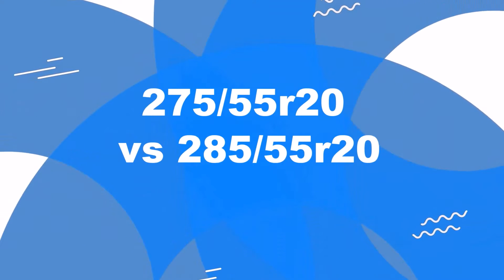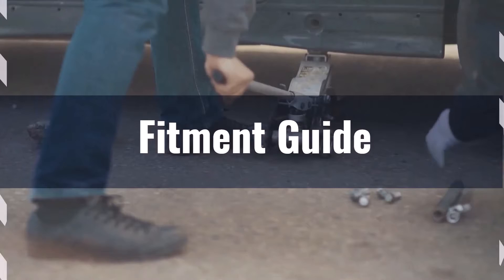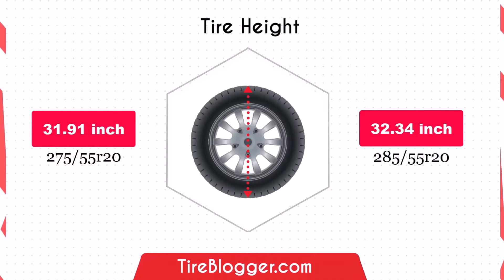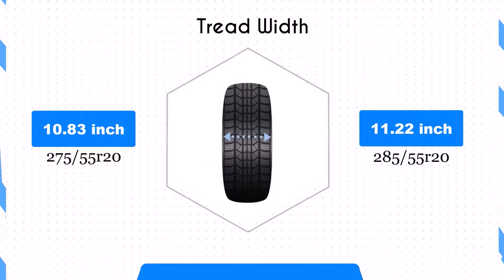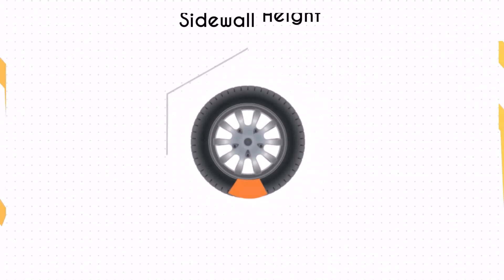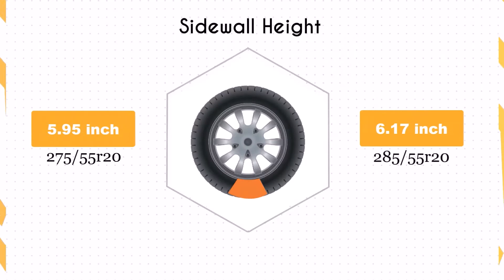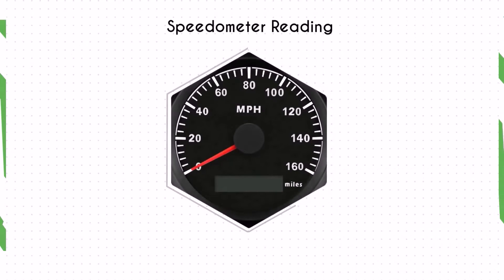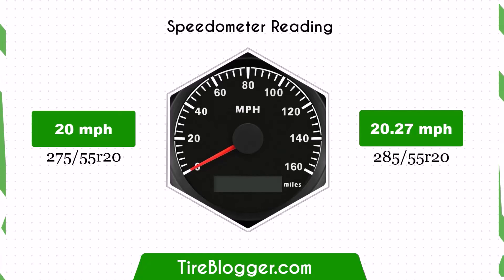Tire Size 275/55R20 vs 285/55R20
Explore the ultimate comparison between tire sizes 275/55R20 vs 285/55R20 in this informative video. We cover all you need to know, from the fitment guide and ground clearance to gas mileage and aesthetics look.

Discover how these tire sizes affect ride comfort, speedometer accuracy, handling, and stability.

Whether you're deciding on new tires for your vehicle or just curious about the differences, this video provides a comprehensive analysis to help you make an informed choice. Watch now to find out which tire size suits your needs best.

#275/55R20vs285/55R20